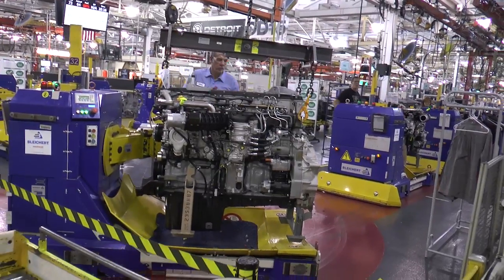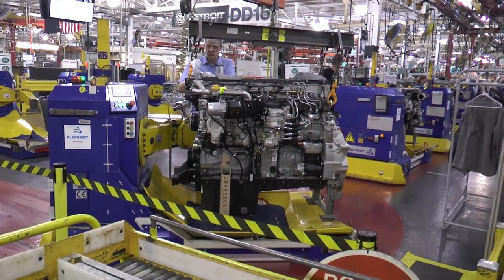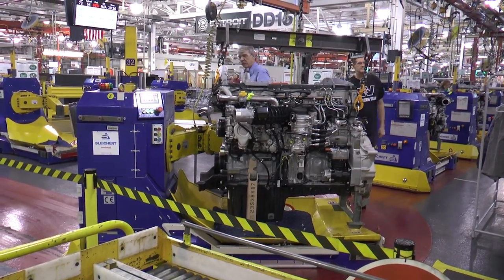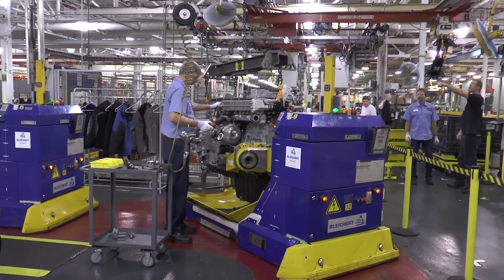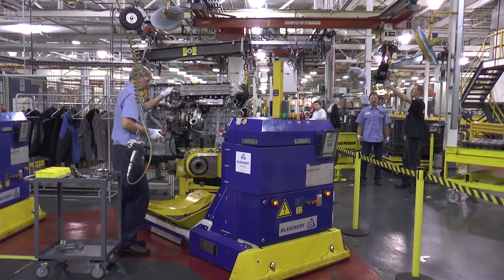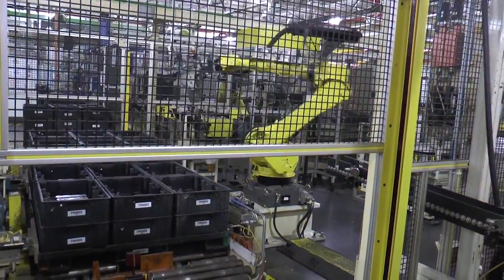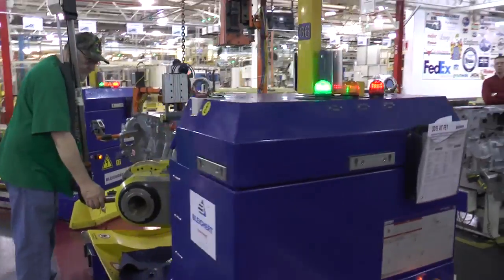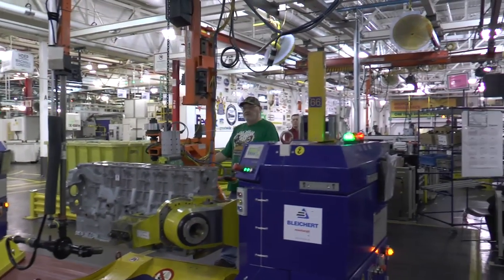Detroit Diesel Verifies $37 Million in Energy Savings with SEP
This video features Detroit Diesel’s success with DOE’s Superior Energy Performance program. The company used SEP to quantify its energy performance improvement. It saved $37 million over a ten year period. This automotive manufacturer is managing energy and using SEP to track progress, validate savings, and focus reinvestments that have the potential to conserve resources and create jobs.